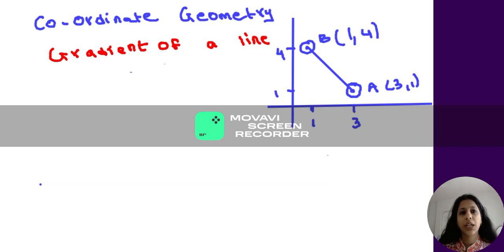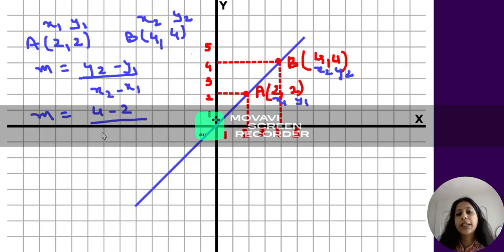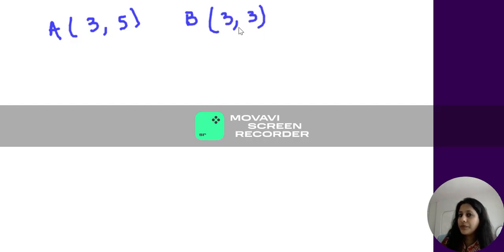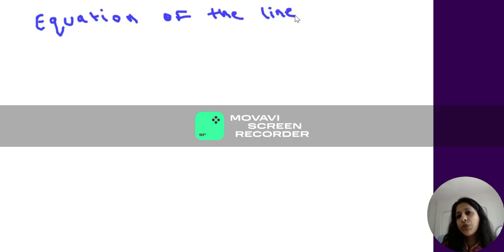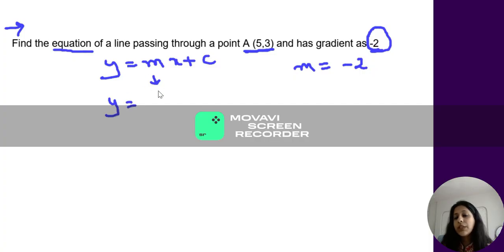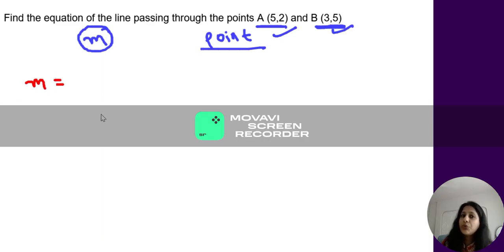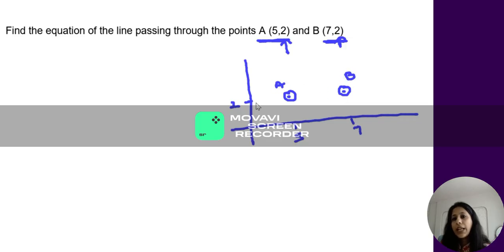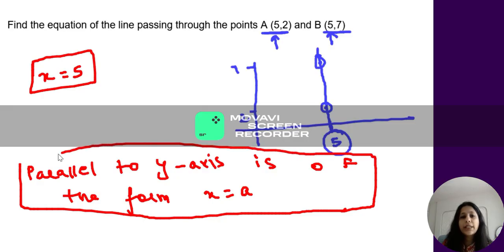COORDINATE GEOMETRY Part-1|IGCSE With Aditi| Simplified Maths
Simplified Maths for everybody whoever feels maths difficult.